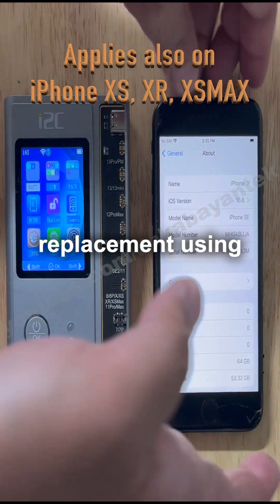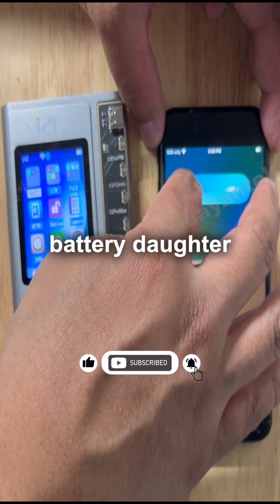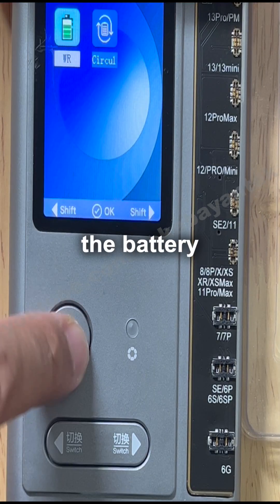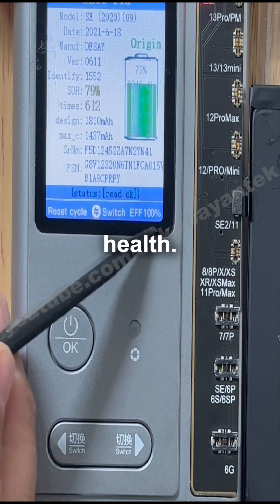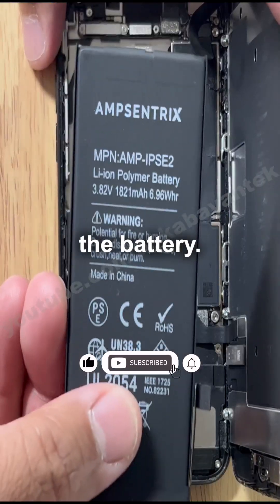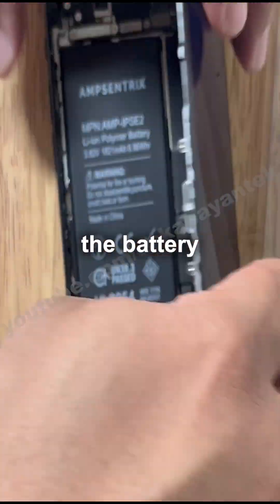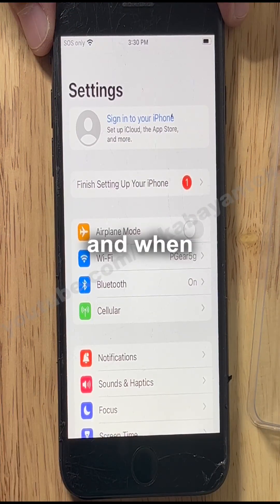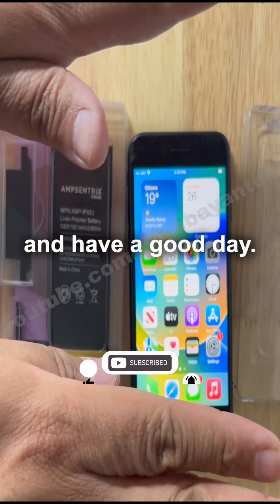Part 1 iPhone SE 2020 Battery: Complete Replacement Guide with I2C Programmer!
Discover how we program an 80% battery health iPhone SE 2020 using an I2C programmer!  Watch as we guide you step by step through the process.